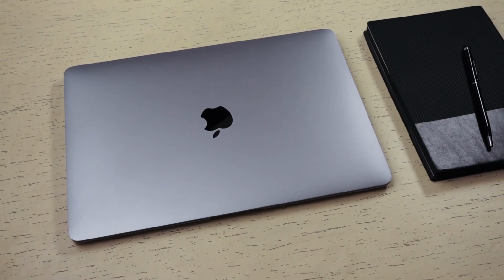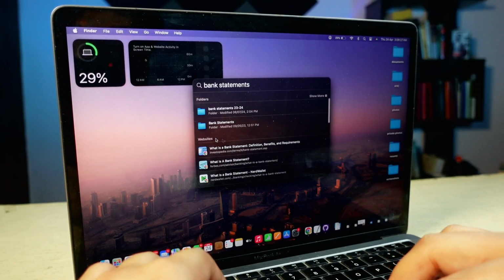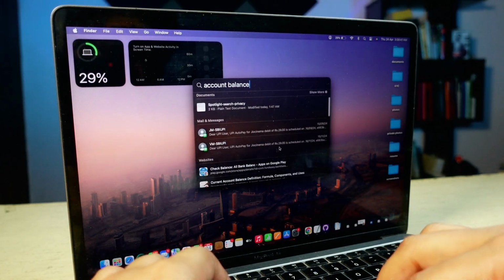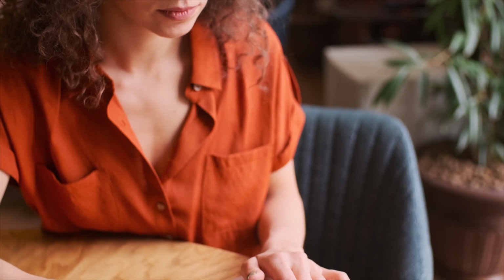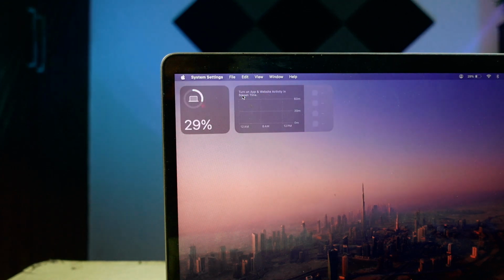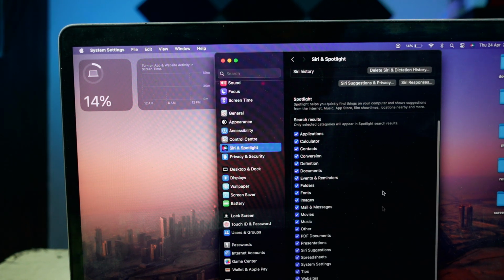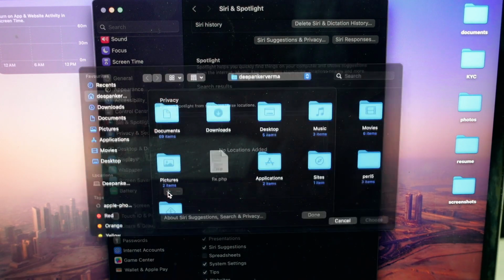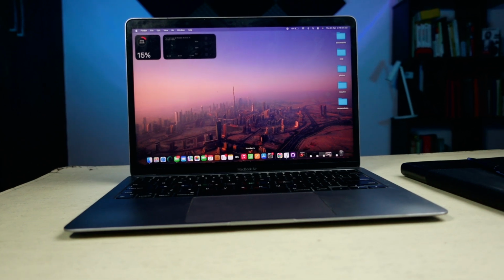Mac Spotlight Exposes Your Private Files! Here’s How to Hide Them 🔒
Did you know Spotlight Search on your Mac can reveal your most sensitive information with just a few keywords 😱

From your saved passwords and personal notes to scanned documents like your AADHAR or PAN — Spotlight can index it all.

In this video, I will show you to stop files from appearing in Spotlight search and take back control of your privacy. You will learn how to exclude specific folders, how to rurn off indexing for sensitive data, and how to customize Spotlight to protect your info.

Take control of your Mac's privacy today!